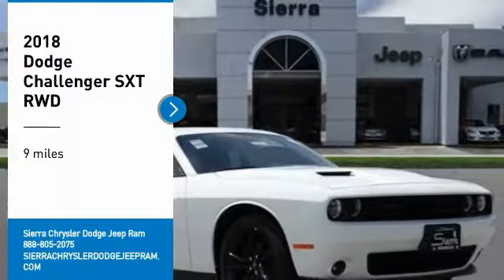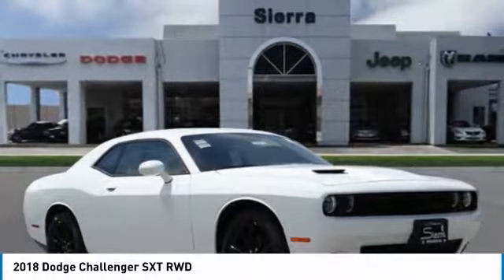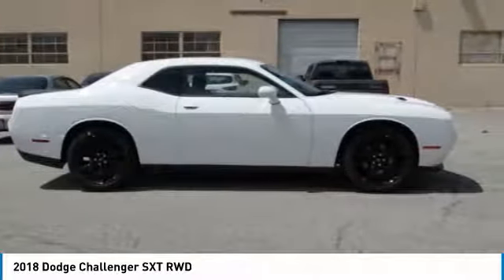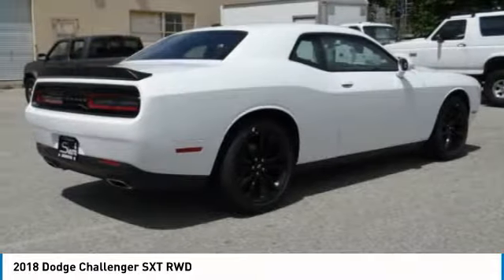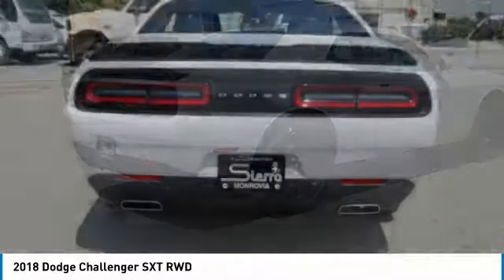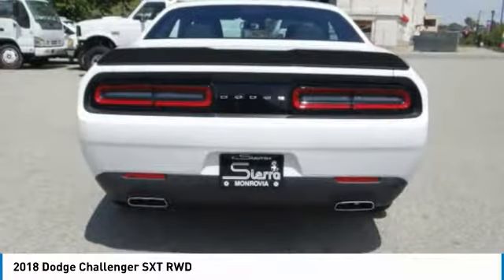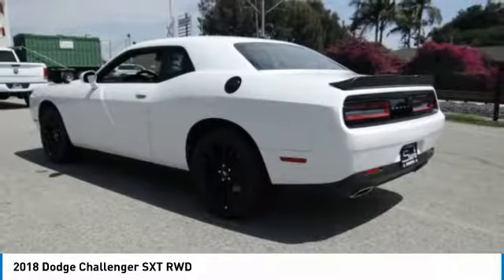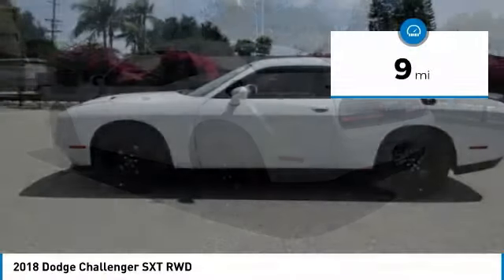2018 Dodge Challenger SIERRA CHRYSLER DODGE JEEP RAM: MONROVIA, DUARTE, AZUSA, GLENDORA, ARCADIA D12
2018 Dodge Challenger SXT RWD

SIERRA CHRYSLER DODGE JEEP RAM PROUDLY SERVING MONROVIA, DUARTE, AZUSA, GLENDORA, ARCADIA, AND SURROUNDING SOUTHERN CALIFORNIA LOCATIONS. THIS WHITE 2018 Dodge CHALLENGER IS EQUIPPED WITH A 3.6L V6 24V VVT, AUTOMATIC TRANSMISSION, AND RECEIVES AN ESTIMATED 19 City/30 Hwy MPG. OR VISIT US AT 1305 S MOUNTAIN AVE MONROVIA, CA 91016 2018 Dodge CHALLENGER SXT RWD Stock #: D1285 | VIN: 2C3CDZAG3JH287692 | 2018 Dodge Challenger SXT RWD SECURITY SYSTEM TRACTION CONTROL POWER WINDOWS Sierra Chrysler Dodge Jeep Ram